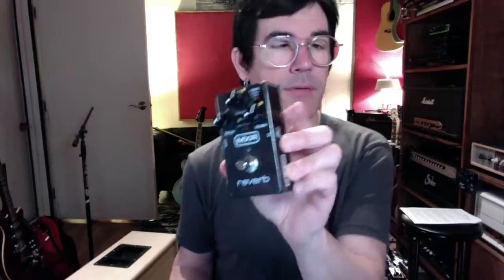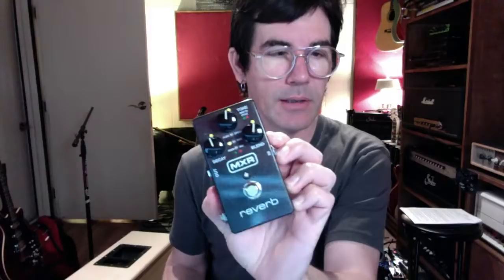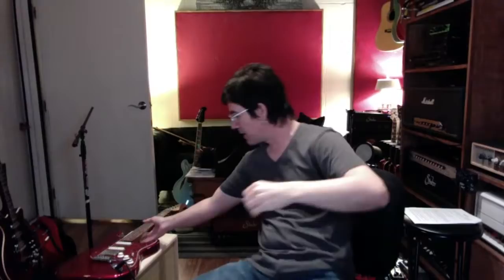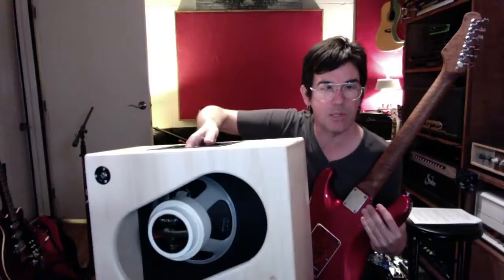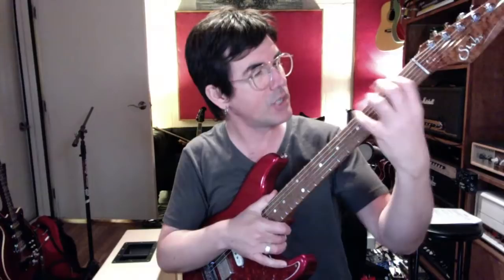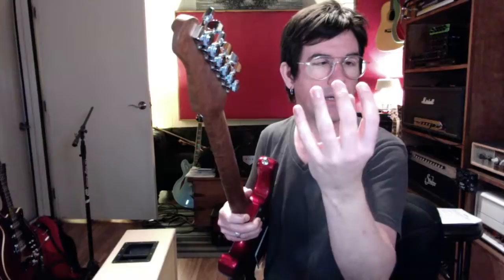PETE THORN SUNDAY LIVE #112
Coffee! And Guitar! Join me every Sunday at 11 AM-ish PDT for SUNDAY LIVE